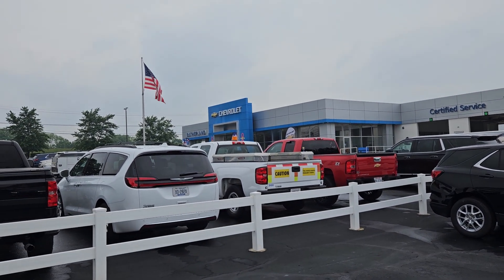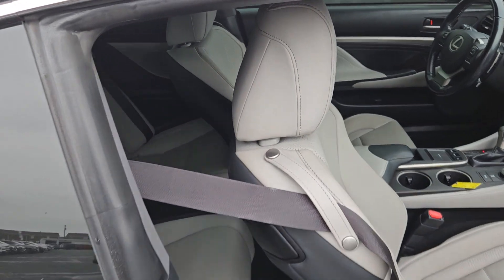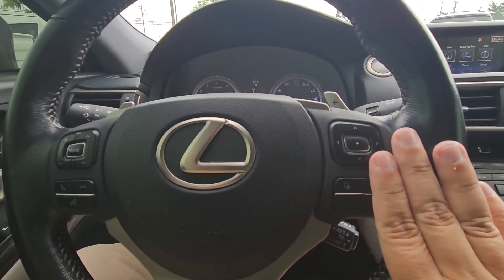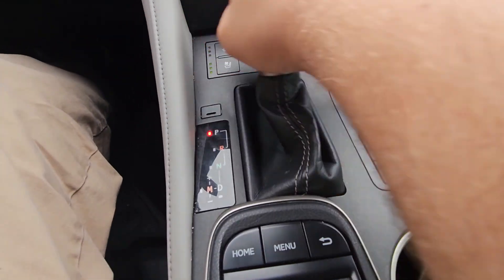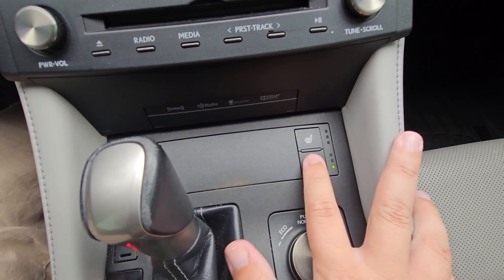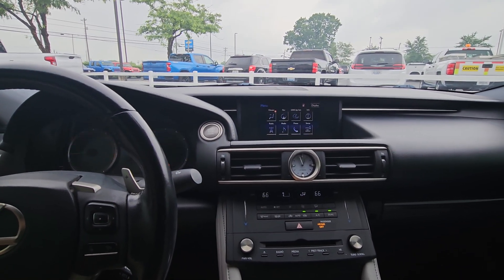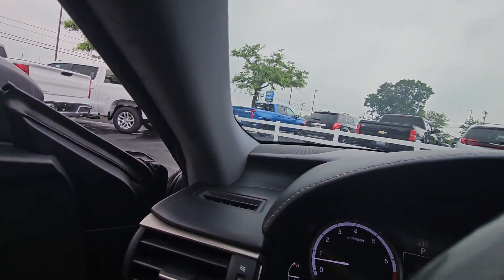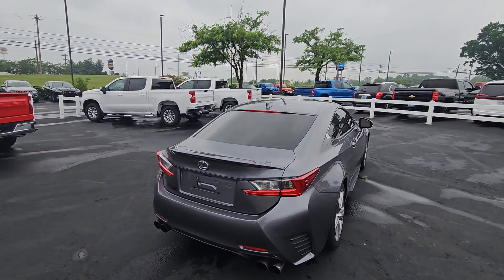2015 Lexus RC350 Walk-Around